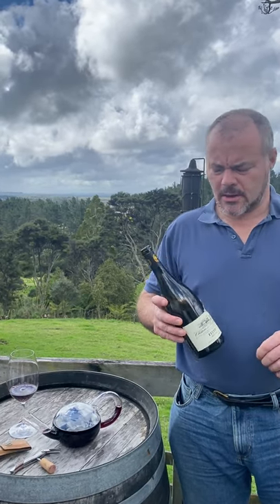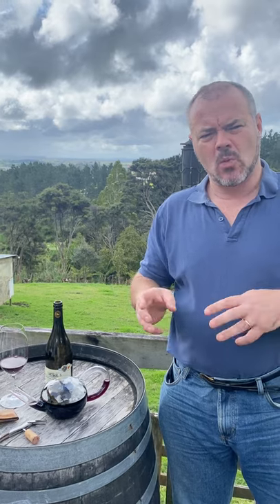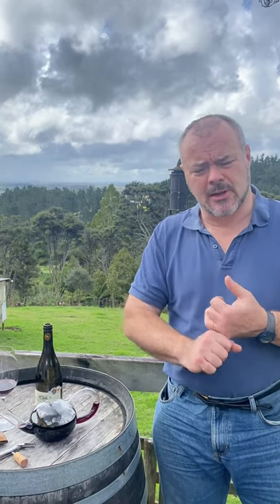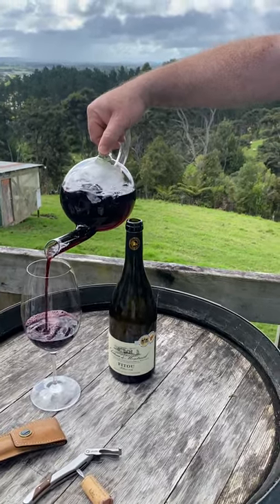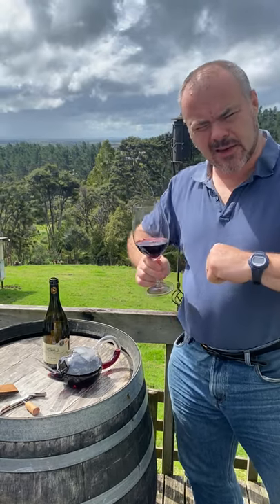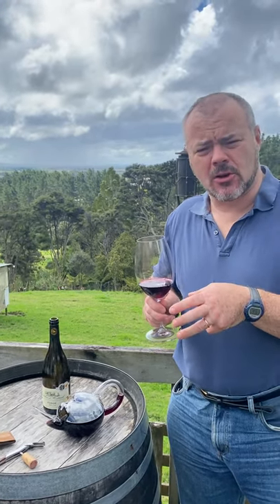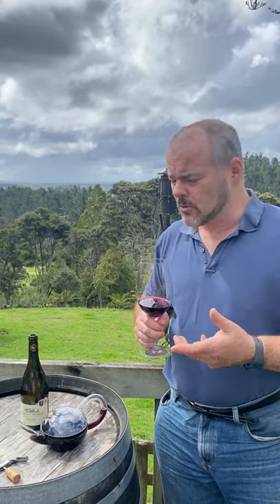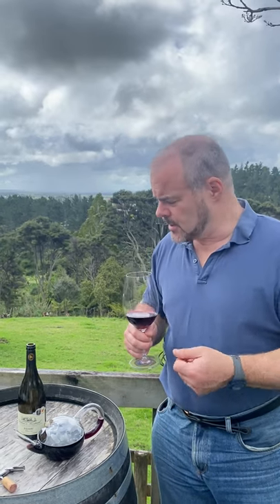Wine Review: Chateau de Montmal Fitou 2019 | wine-searcher.com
Commemorating International Carignan Day 2019, our Wine Director, David Allen MW, tastes Chateau de Montmal Fitou.

This is a single estate wine from a co-operative producer Mont Tauch. This wine is predominantly Carignan, blended with Grenache and Syrah

Discover this wine and find out where to by it on Wine-Searcher.com

0:00 Celebrating International Carignan Day
0:11 About Chateau De Montmal Fitou
1:36 Characteristics of Grenache, Carignan & Syrah
2:10 Looking at the wine
2:32 Aroma profile
3:18 Tasting notes
4:33 Food pairings